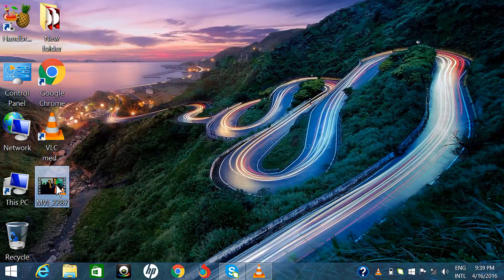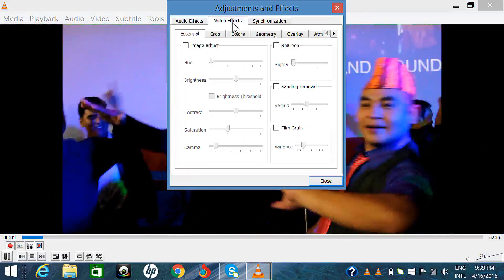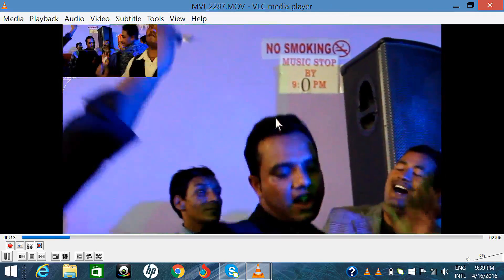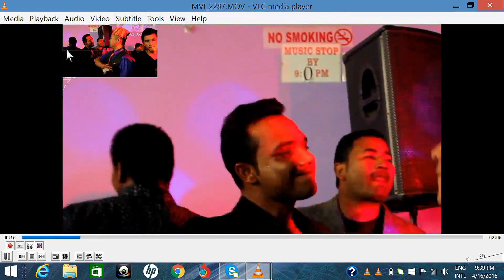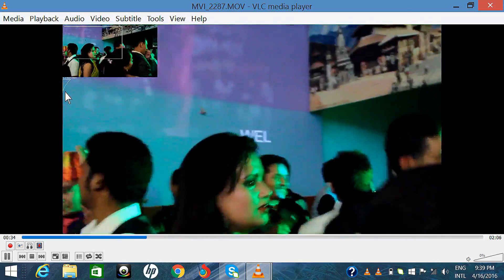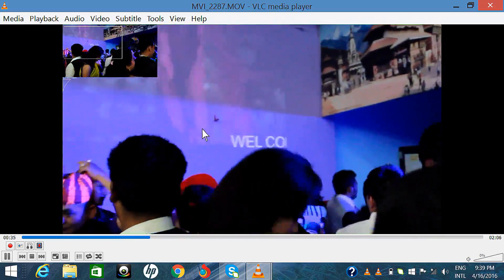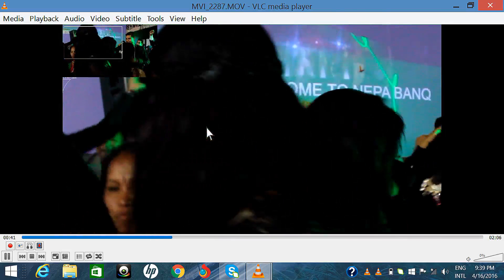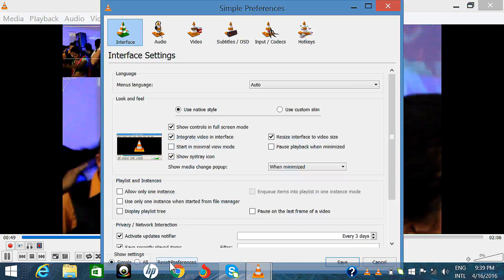How to Zoom Videos in VLC Media Player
In this video you will learn easy steps to zoom a video